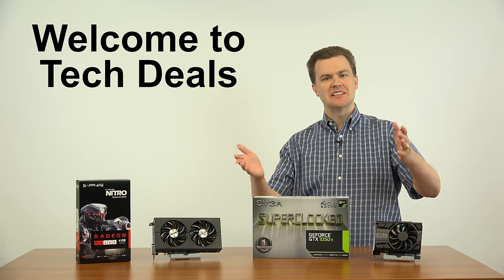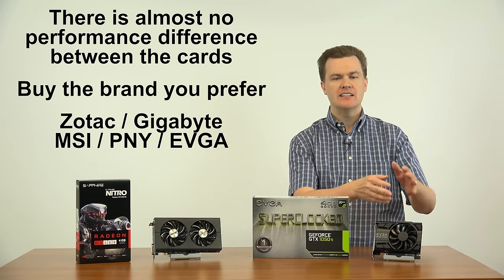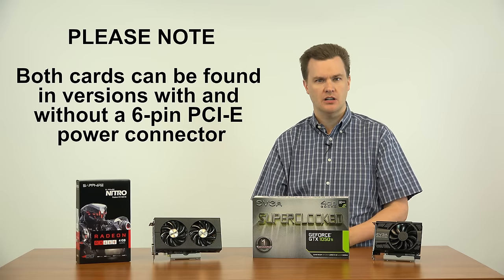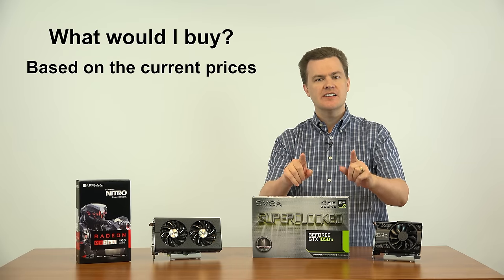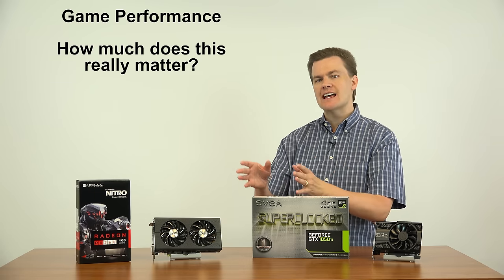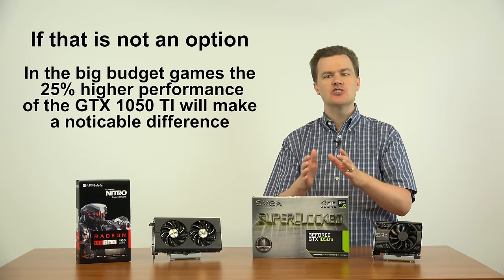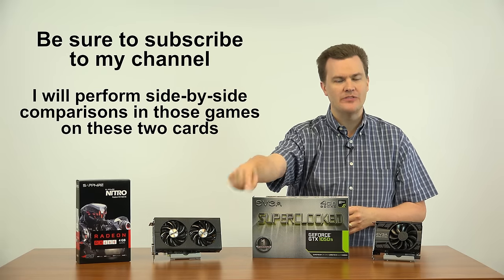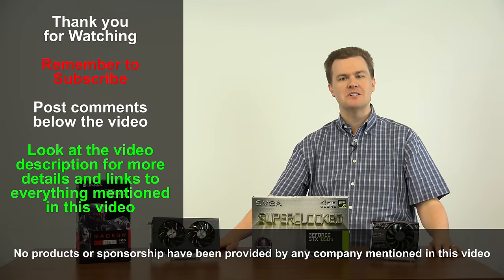GTX 1050 TI vs RX 460 - Which Card Should You Buy?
GTX 1050 TI - Newegg --- Amazon
RX 460 4GB - Newegg --- Amazon
Which card should you buy?  ---  Click "SHOW MORE" to see more details and links from the video!

Play "AAA" games at 1080p at low, medium, or high detail at 60 FPS
Play E-Sports games at 1080p at max detail at 60+ FPS